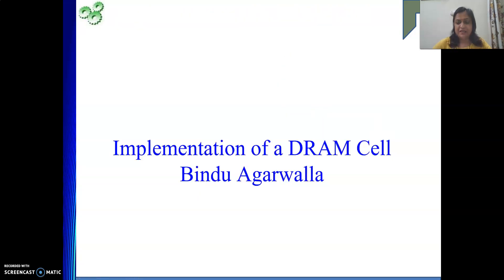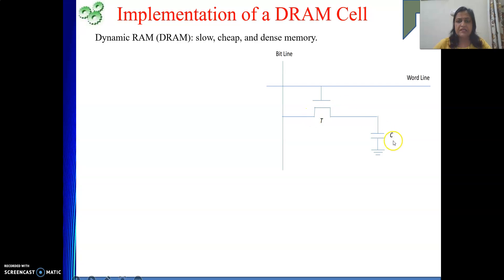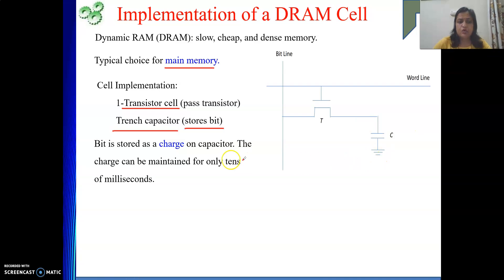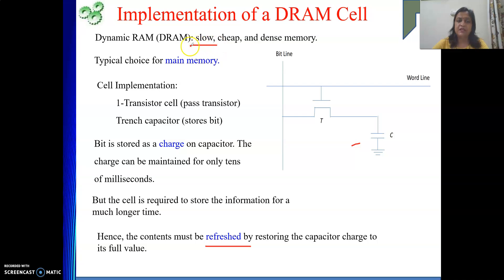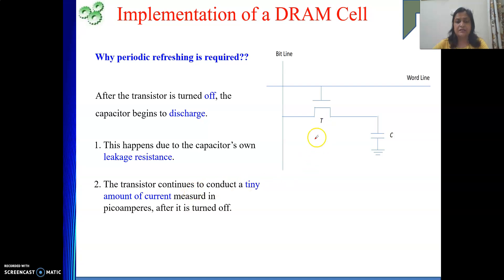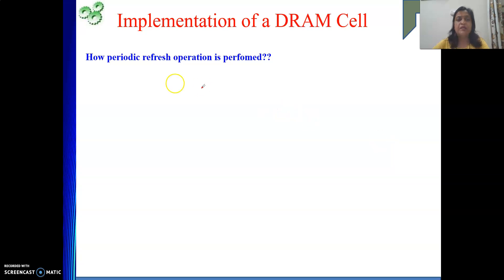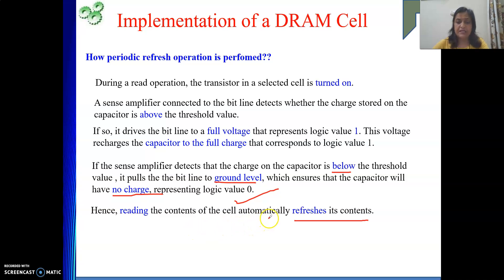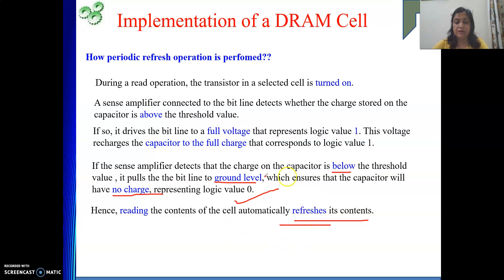DRAM Cell Implementation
This video is on DRAM Cell Implementation.